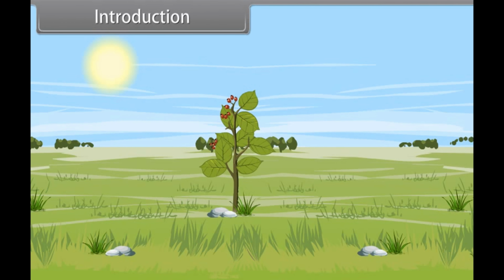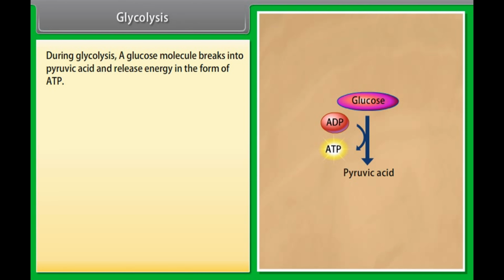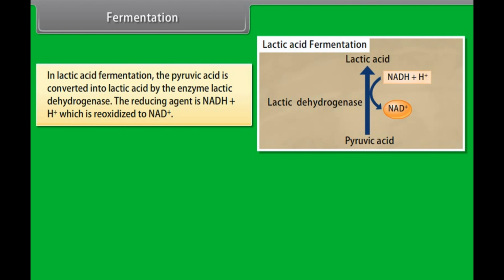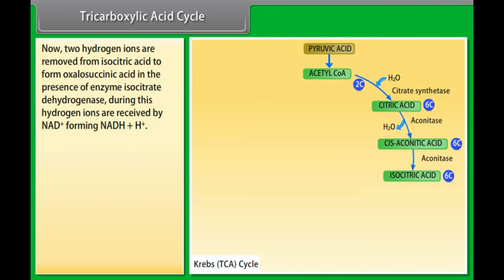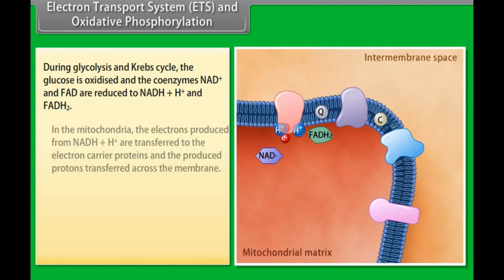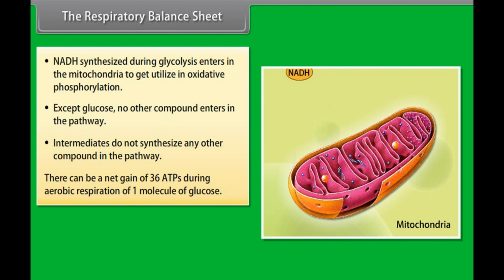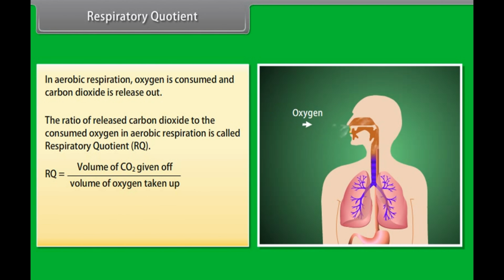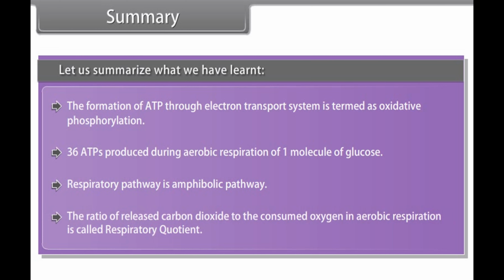C11-Bio- Chapter 14 Respiration In Plants